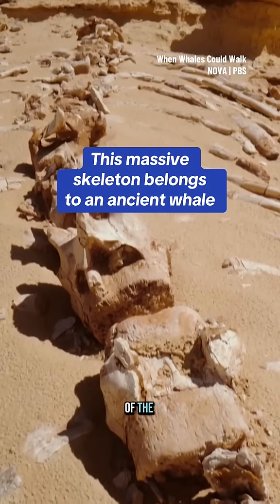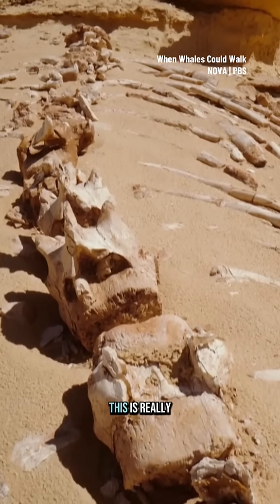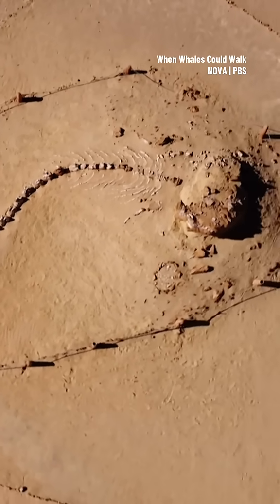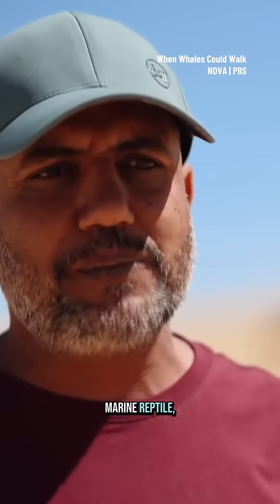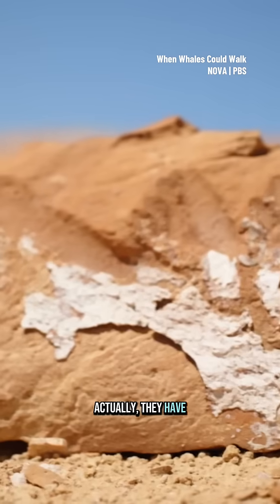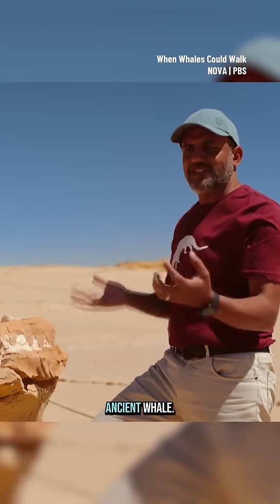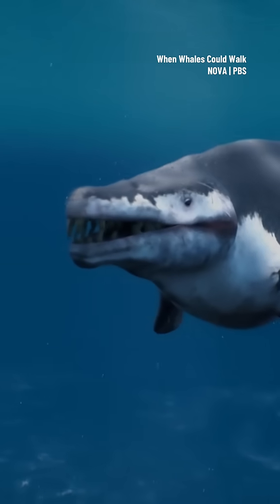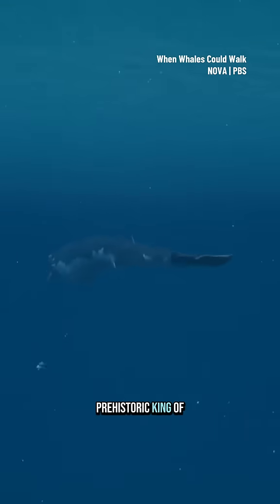This massive skeleton belongs to an ancient whale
At first, scientists thought it was a gigantic marine reptile.